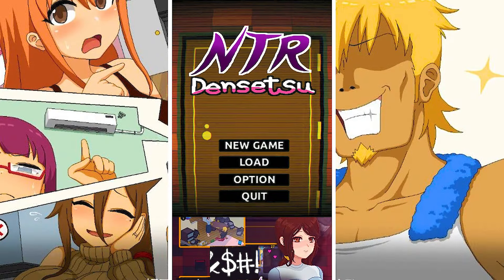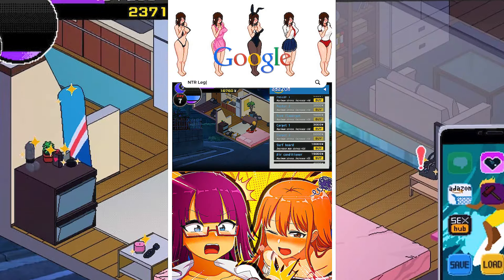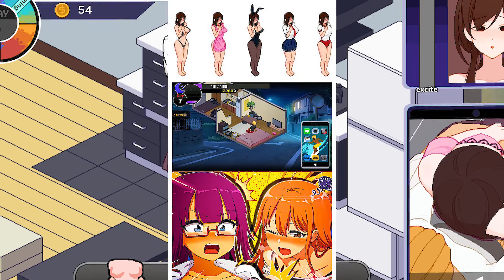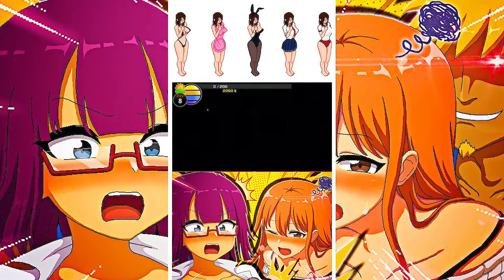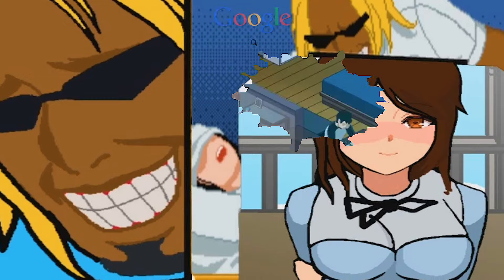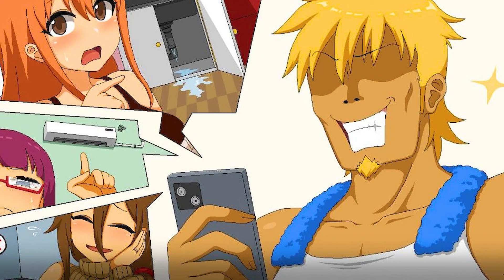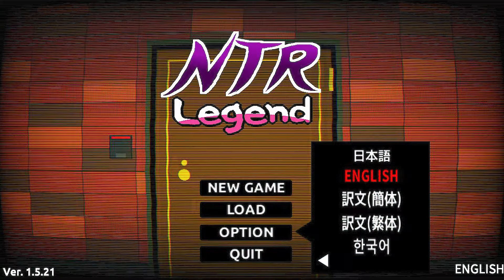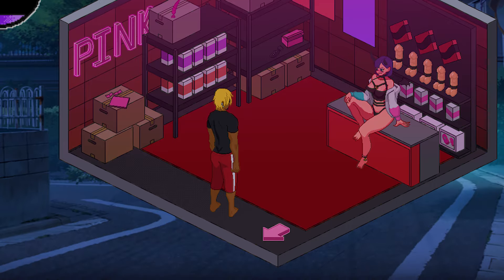Explore the Perplexing World of NTR Legend – Download Now | Apkafe Exclusive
Dive into the intriguing and complex world of 'NTR Legend,' an adult-themed 2D game developed by Golden Boy. In this game, you embody Kuzouka, a character with a unique and somewhat perverted lifestyle. Follow the captivating story as Kuzouka hires his neighbor, Yuzuki, for a part-time cleaning job, leading to a series of events filled with unexpected twists and emotional moments. Yuzuki, committed to her happy married life, is unaware of the journey she's about to embark upon. This game is a blend of intense narrative and interactive gameplay, presenting you with choices that shape your experience. With its stunning artwork and compelling storyline, 'NTR Legend' promises an immersive experience. Download now and start your adventure in this enthralling game. Brought to you by Apkafe - where gaming meets passion.